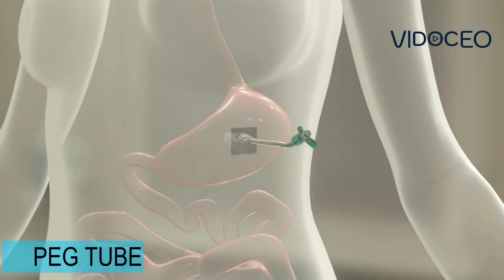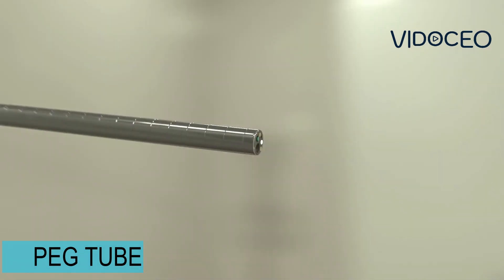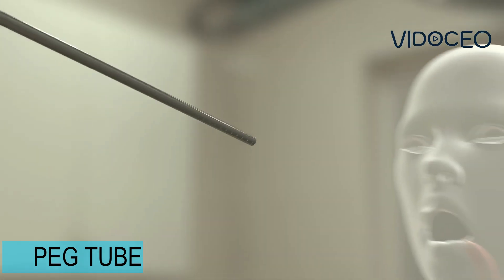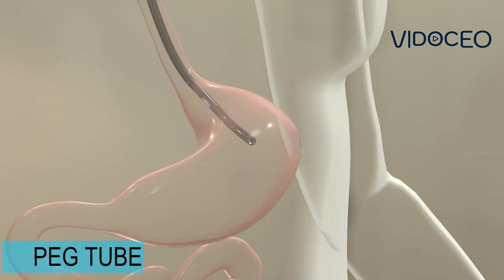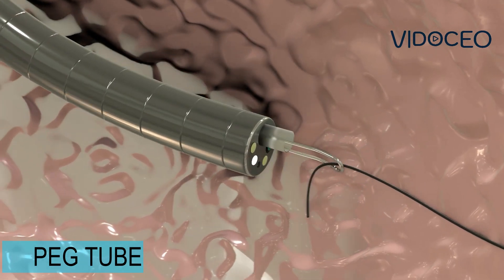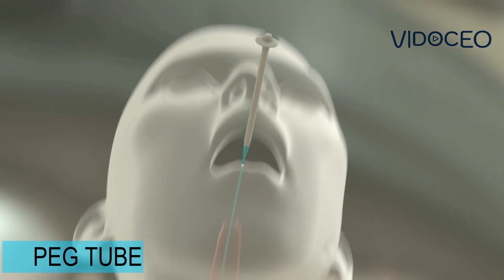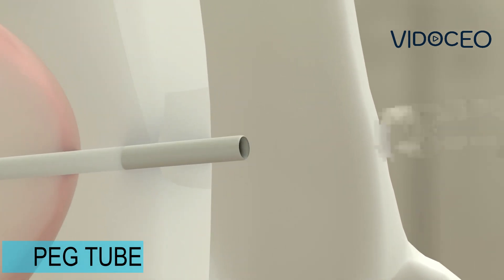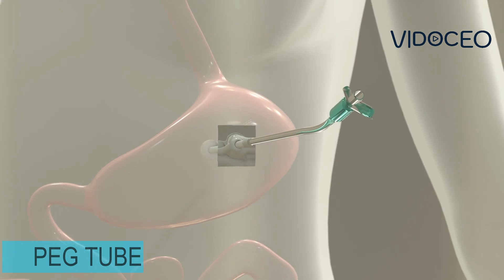Percutaneous Endoscopic Gastrostomy (PEG) feeding tube animated explanation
has patient explanation videos like these that can be sent directly to patient emails.  Our other ICU procedures include

EMERGENCY AND INTENSIVE CARE UNIT PROCEDURES

INDICATIONS

PNEUMOTHORAX
HEMOTHORAX
NEED TO MONITOR BLOOD PRESSURE A LINE
NEED TO INFUSE MEDICATIONS CENTRAL LINE
NEED TO VENTILATE INTUBATION AND TRACH
RIB FRACTURES

PROCEDURES

CHEST TUBE
PIGTAIL CHEST DRAIN
CENTRAL LINE, JUGULAR
CENTRAL LINE, FEMORAL
ARTERIAL LINE, RADIAL
ARTERIAL LINE, FEMORAL
ENDOTRACHEAL INTUBATION
OPEN TRACHEOSTOMY
PERCUTANEOUS TRACHEOSTOMY
RIB PLATING
BRONCHOSCOPY

BASIC POSTOPERATIVE CARE INSTRUCTIONS

INDICATIONS

ATELECTASIS
URINARY RETENTION OR NEED TO MONITOR URINE OUTPUT
DEEP VENOUS THROMBOSIS

PROCEDURES

INCENTIVE SPIROMETER USE
URINARY CATHETER MAN
URINARY CATHETER WOMAN
DVT PREVENTION WITH SCD
DVT PREVENTION WITH BLOOD THINNERS